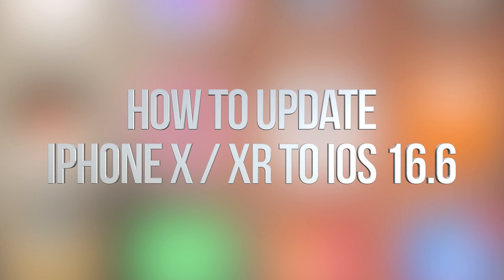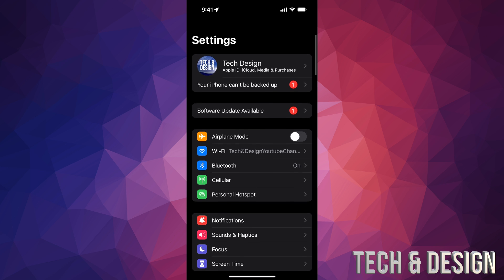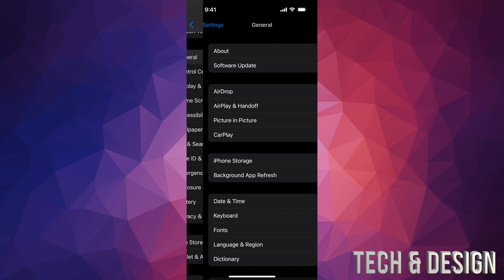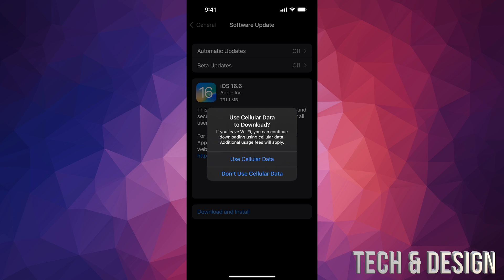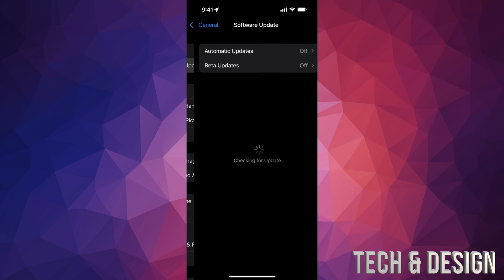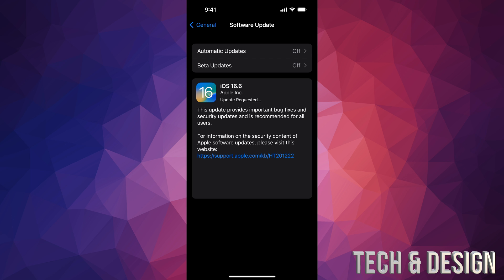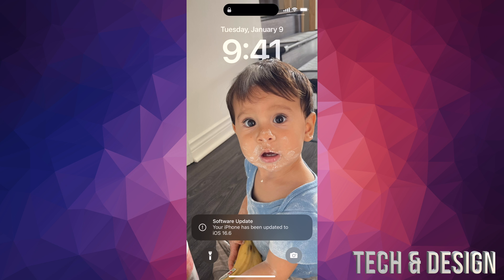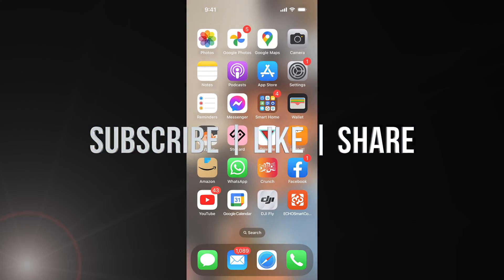How to Update to iOS 16.6 - iPhone X, iPhone XR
Update iOS